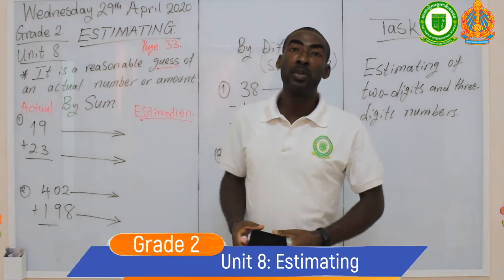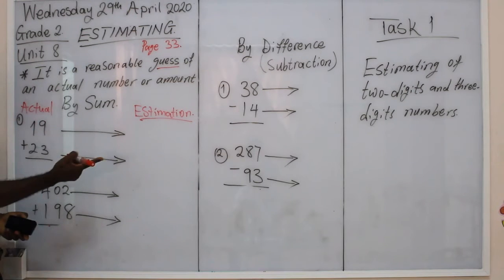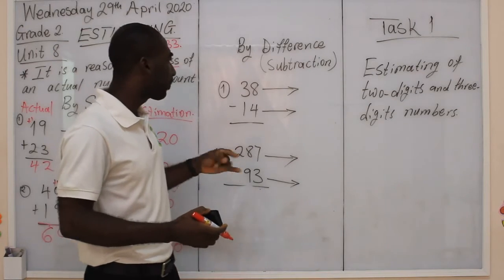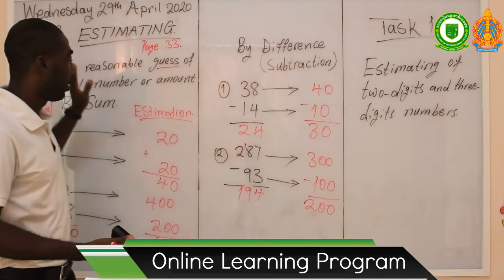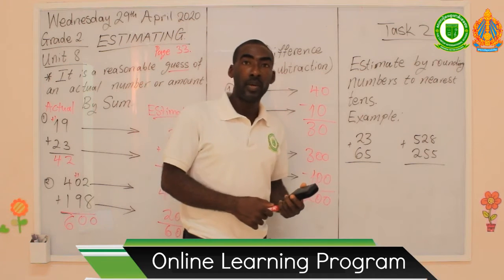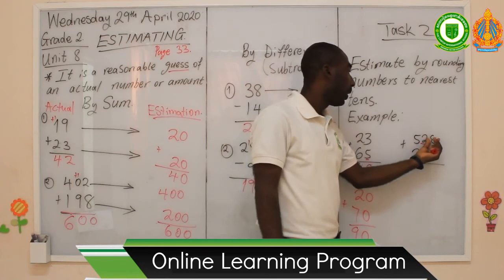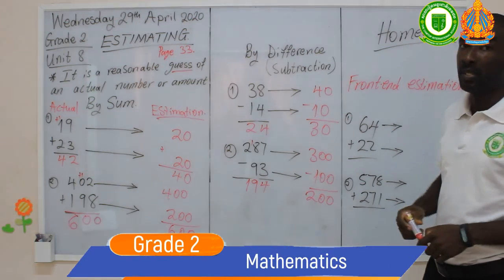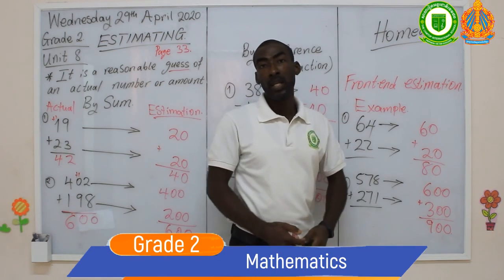Grade 2#Mathematics#Unit 8 Estimation Taught By:Teacher Nyarko